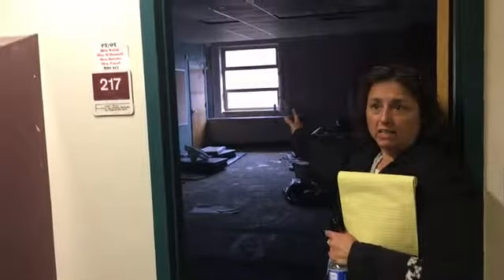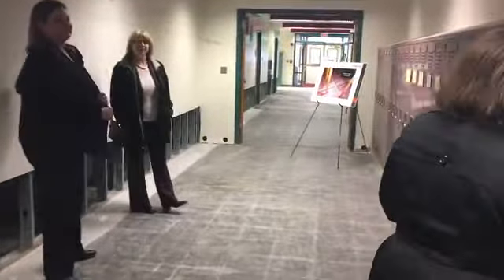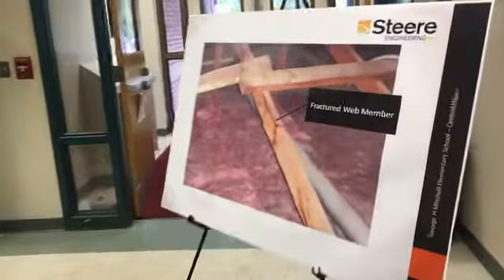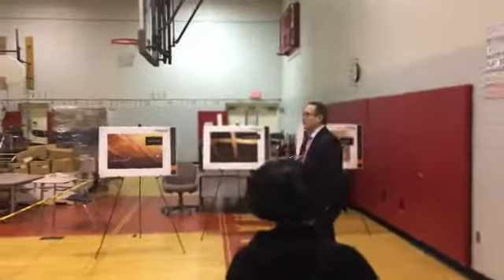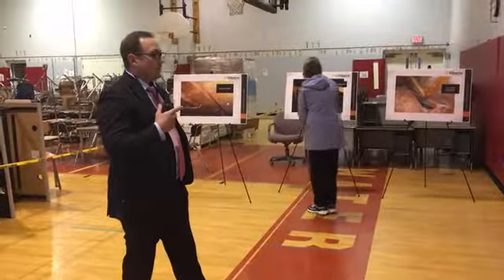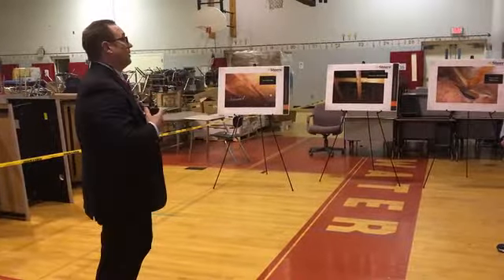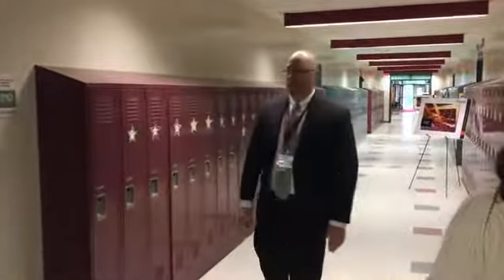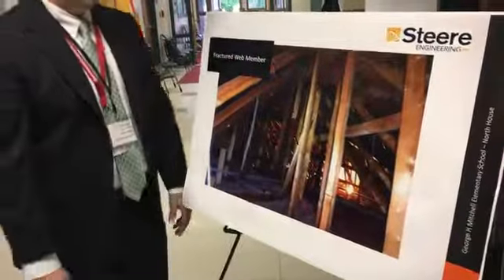A tour of Bridgewater's storm-damaged George E. Mitchell Elementary School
By: trelihan
Published on: June 7, 2017